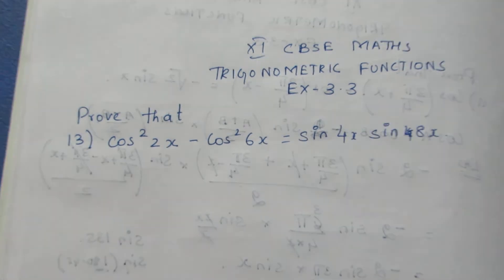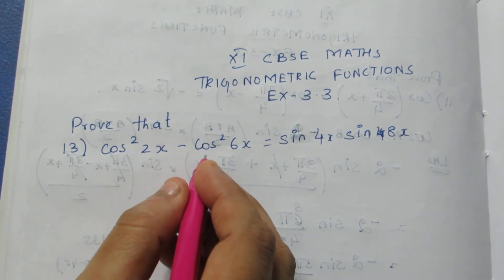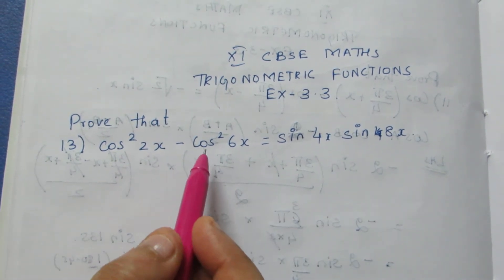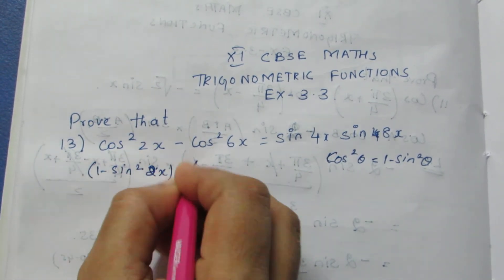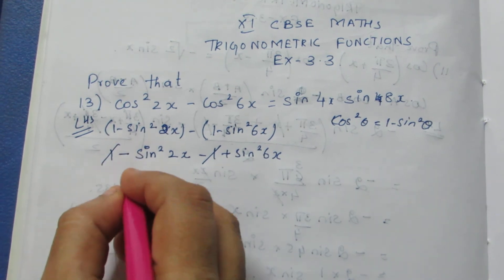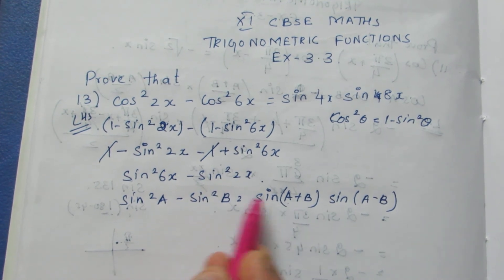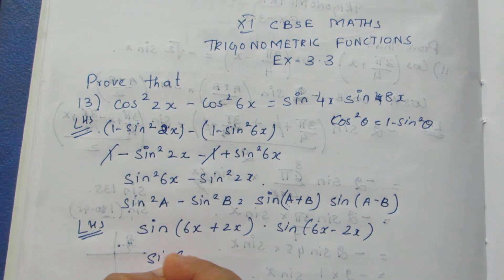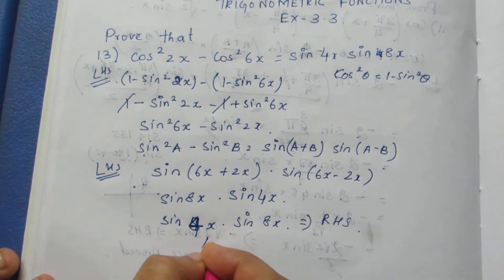CBSE NCERT CLASS 11 MATHS TRIGONOMETRIC FUNCTIONS EX 3.3 Sum 13 (SOLUTION IN ENGLISH)